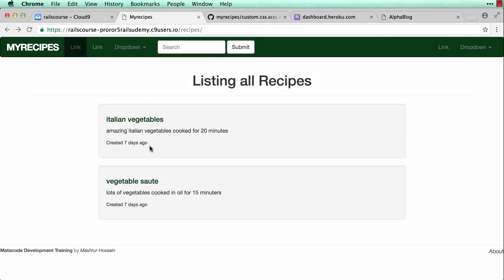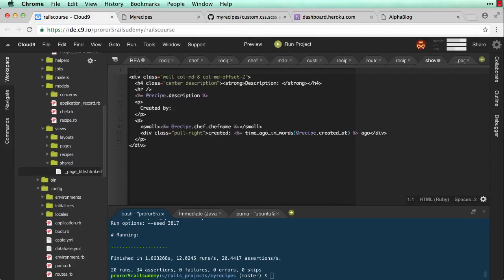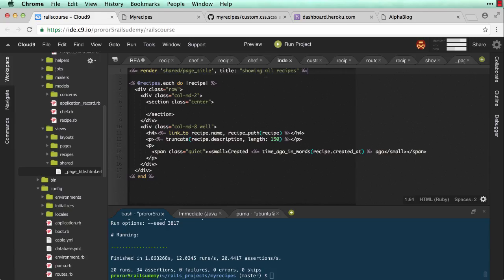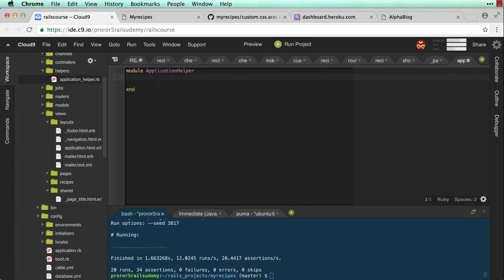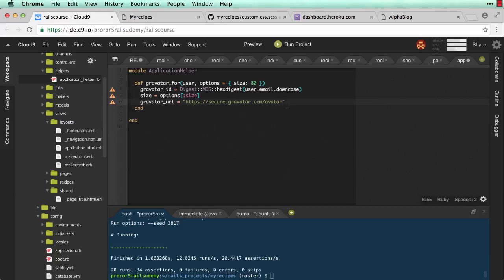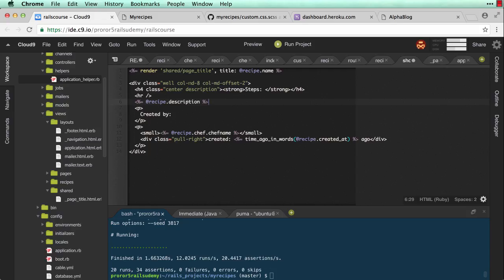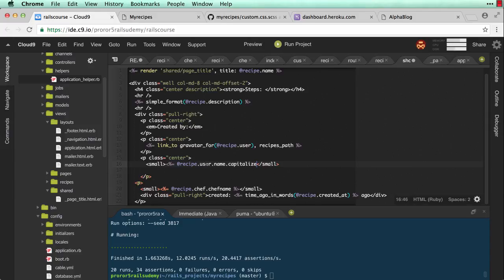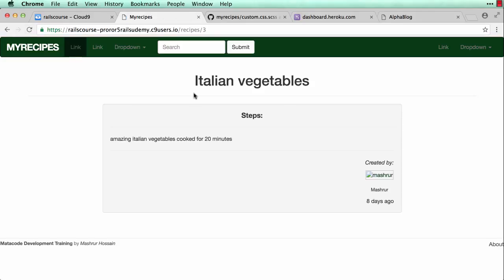075 Add profile image and refactor code